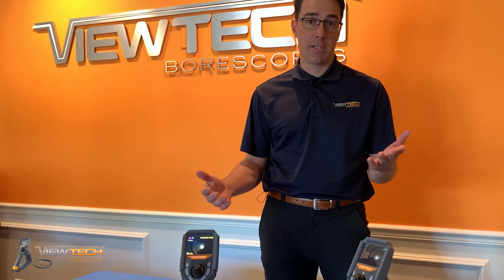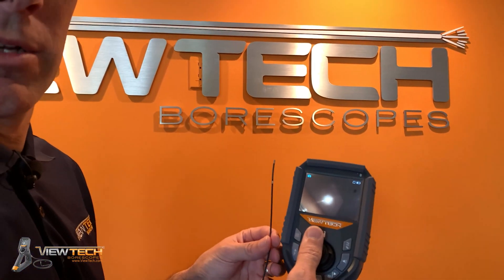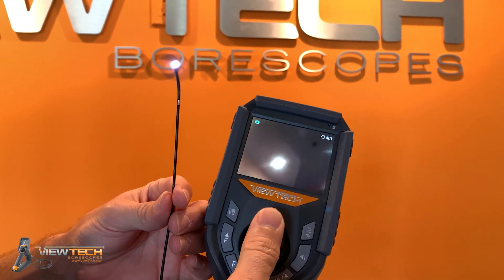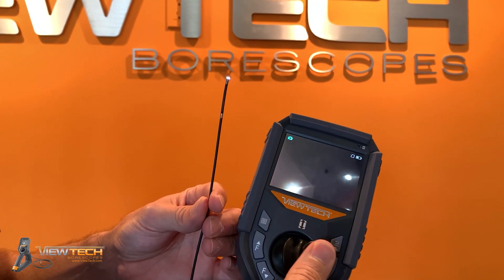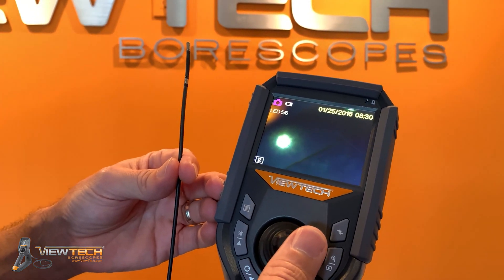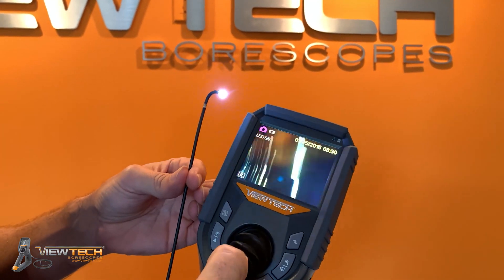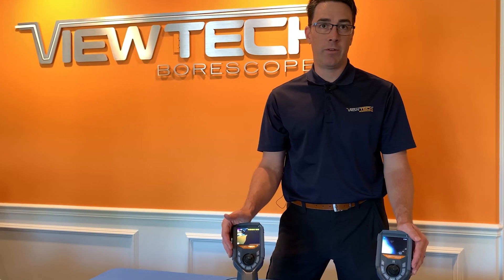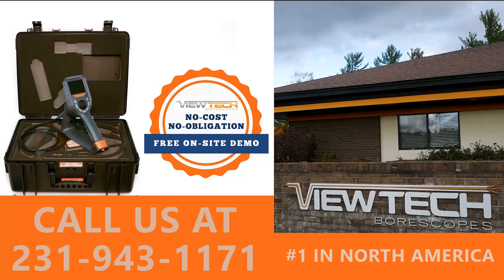ViewTech Borescopes: 2-Way vs 4-Way Articulation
ViewTech borescopes compares the VJ-3 2.2mm video borescope for sale that features 2-way articulation to the VJ-3 2.8mm video borescope for sale that features 4-way articulation